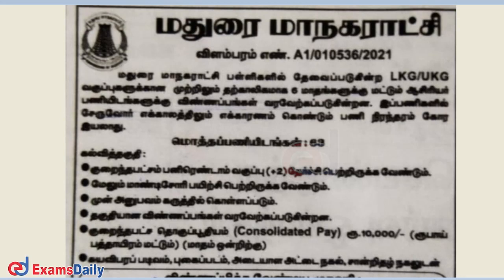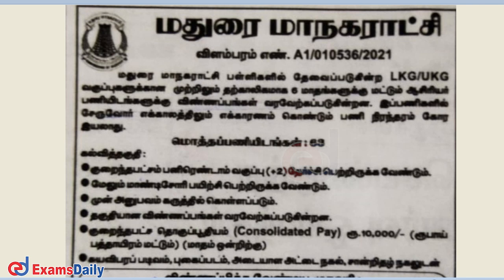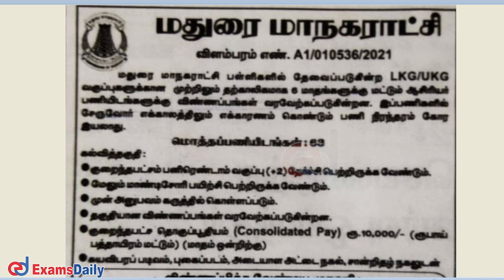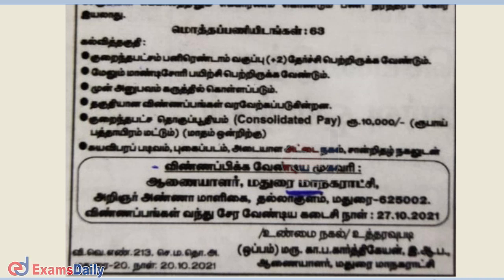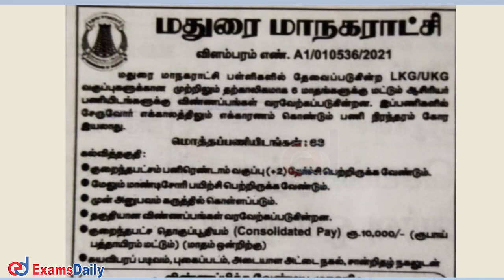12ஆம் வகுப்பு முடித்தவர்களுக்கு ஆசிரியர் வேலைவாய்ப்பு !! | TN Govt School Teachers Job Vacancy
coporation school teachers jobs 2021 | primary school teacher jobs 2021 | teacher job vacancy 2021 tamil nadu | Tn govt School teacher jobs | government school teacher vacancy | Tn primary school teacher vacancy 2021